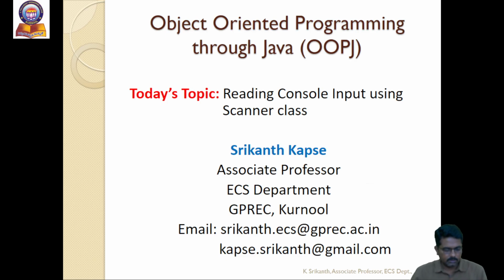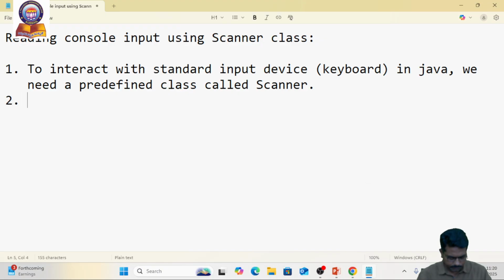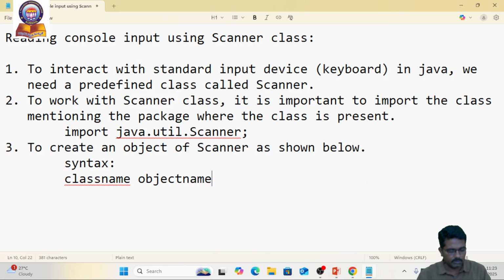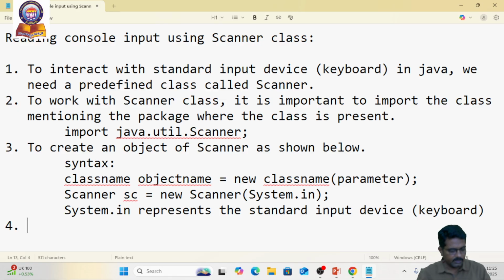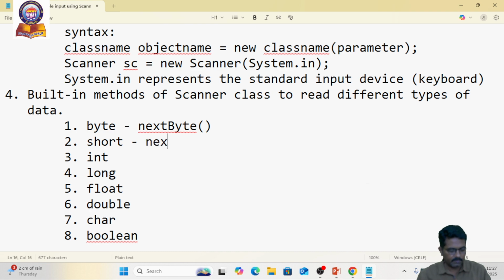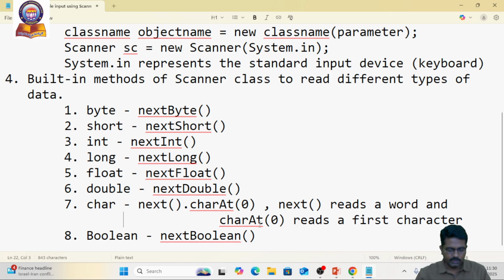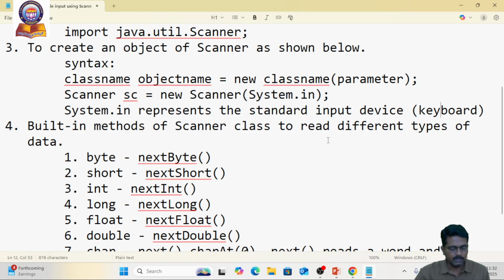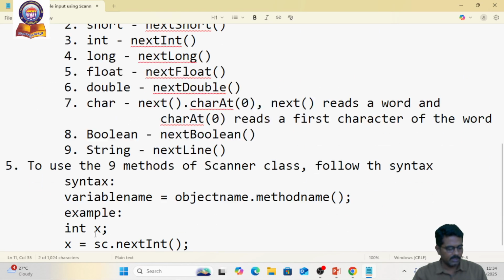12. Java Reading Console Input using Scanner class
Dear viewers,

This video introduces Scanner class and its 9 methods to read all primitive types of data. You also come to know the package java.util where Scanner class is present. You can know the Structure of Writing a Java Program using the link

Yours Srikanth